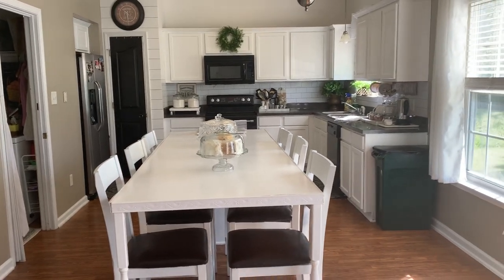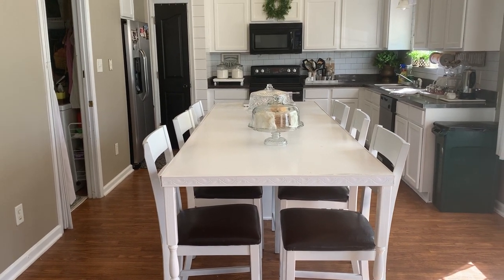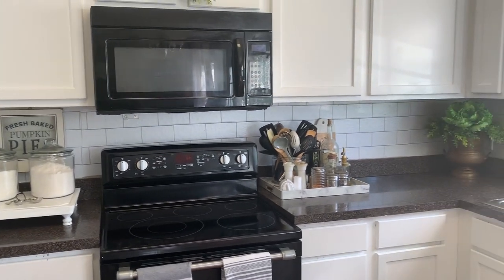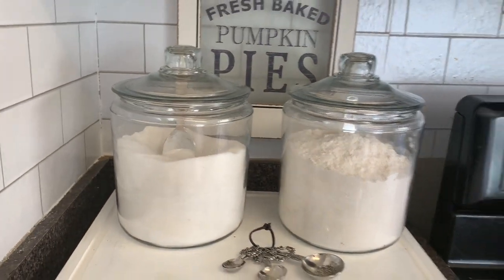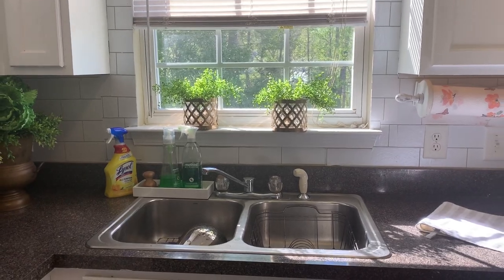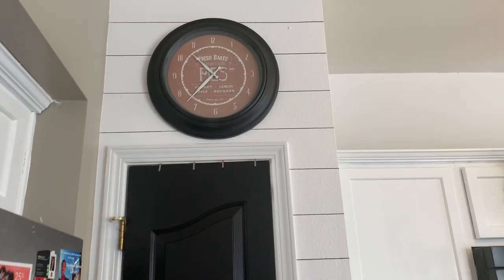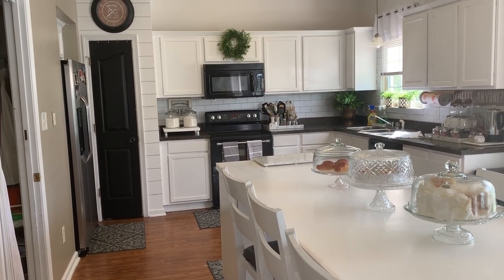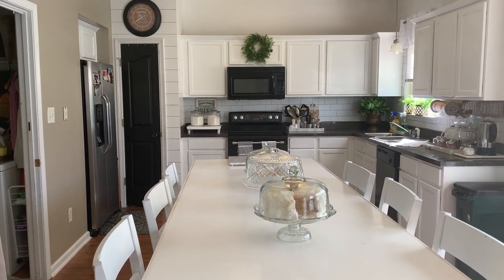JOANNA GAINES INSPIRED KITCHEN MAKEOVER ON A BUDGET.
MY HUSBAND PAINTED KITCHEN WHITE AND BUILT ISLAND.HOPE YOU ENJOY.